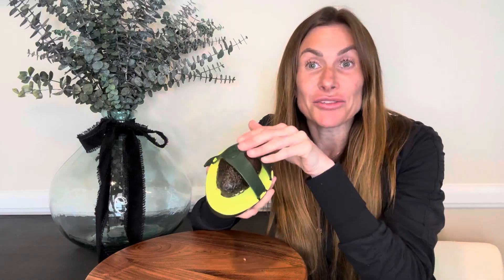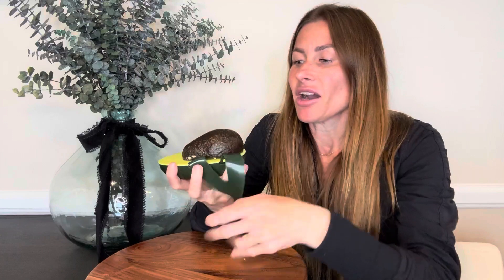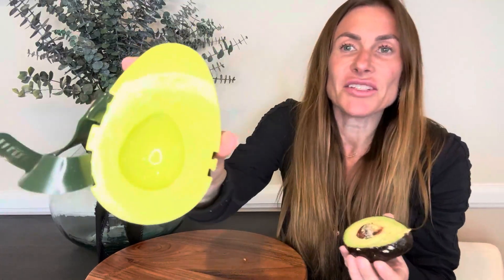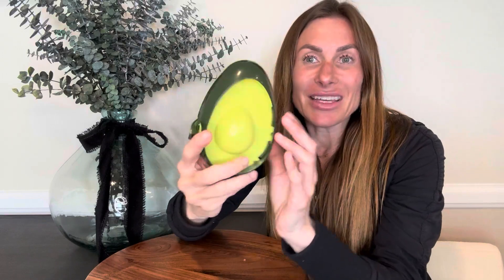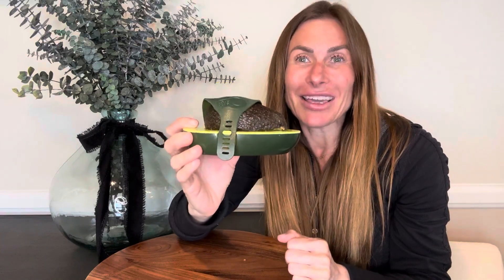Evriholder Avo Saver, Avocado Holder with Rubber Strap to Secure Your Food & Keep it Fresh Review